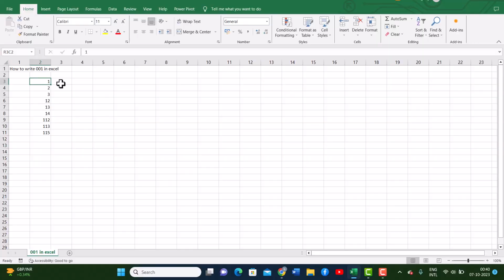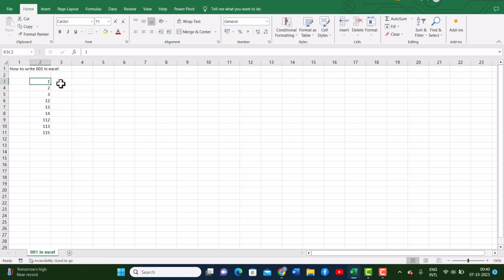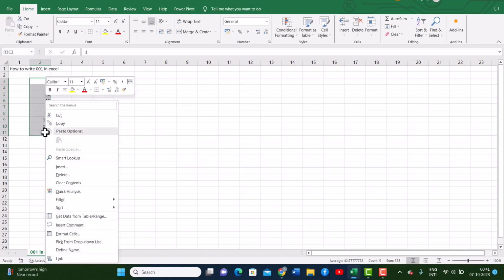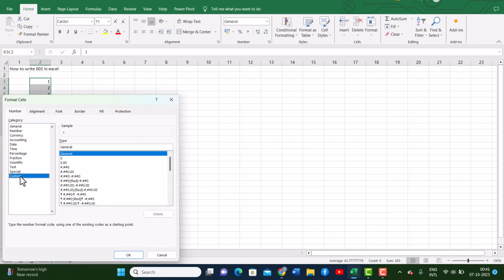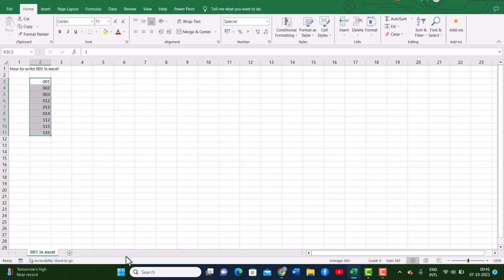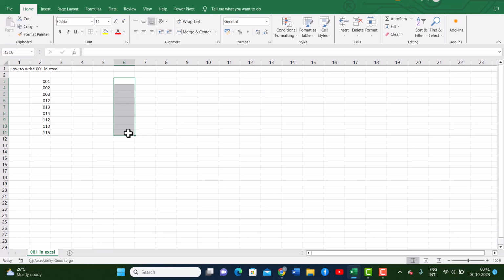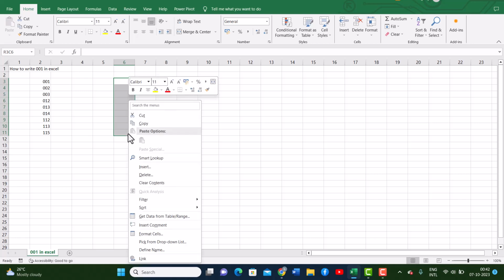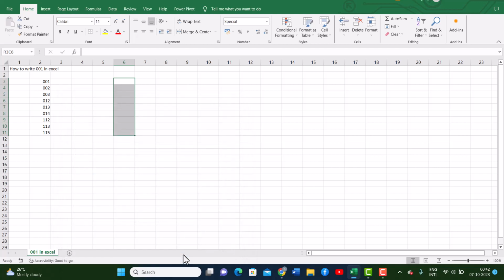How to Write 001 in Excel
If you are looking for a video about How to Write 001 in Excel, here it is!